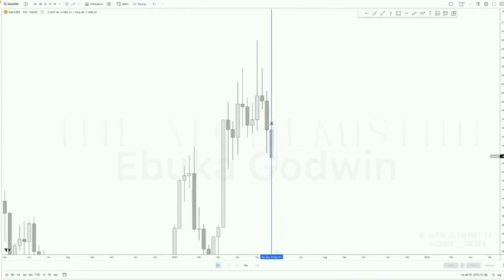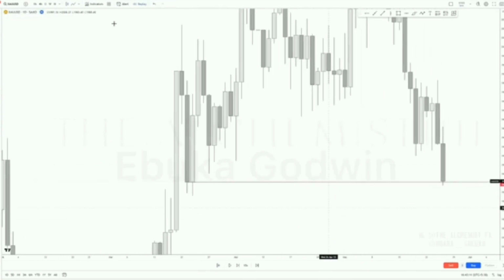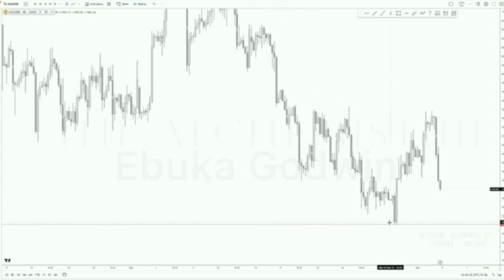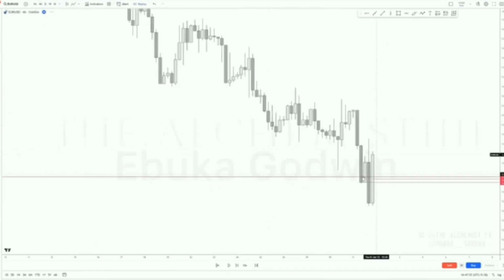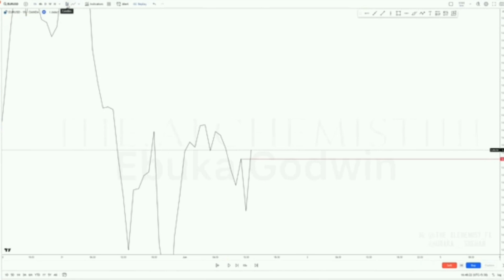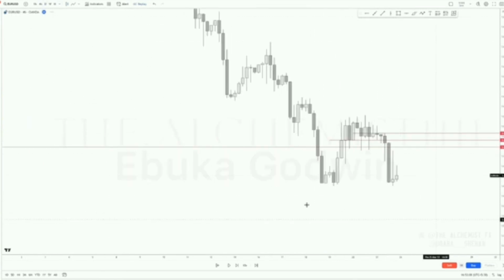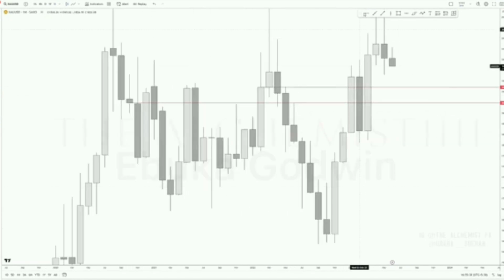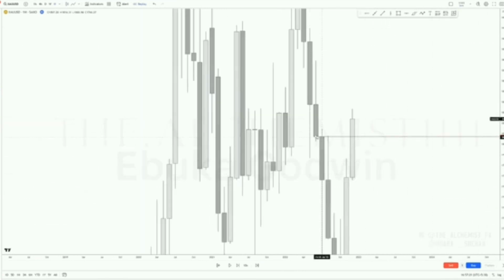Practical Example of SNR Trading | Support & Resistance Made Simple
📈 Welcome to MSNR Trading Hub 📉
Your go-to space for mastering the MSNR Strategy alongside the fundamentals of Support & Resistance trading.

✅ Learn how to identify high-probability setups with clear entry & exit points
✅ Simplify your trading decisions with structured strategies
✅ Daily charts, trade ideas, and practical insights
✅ Perfect for beginners & intermediate traders aiming to build consistency